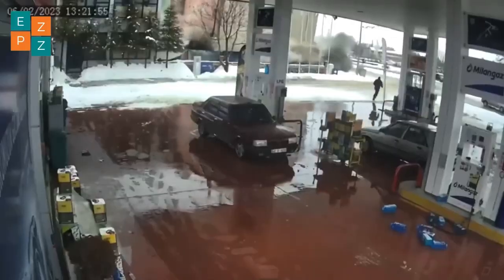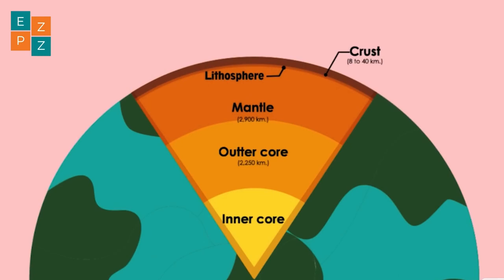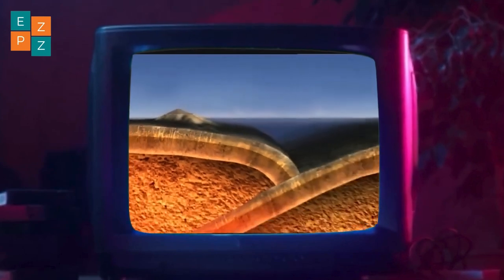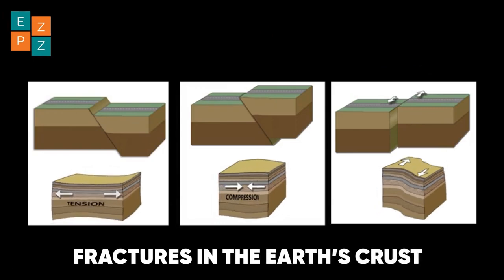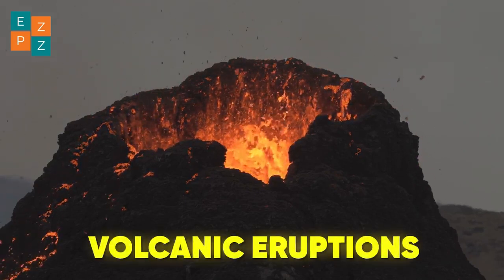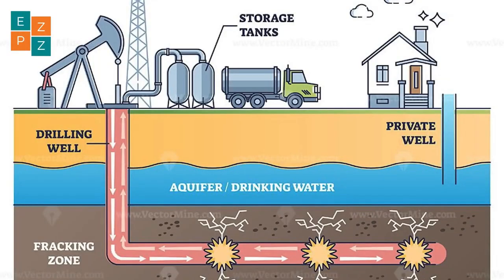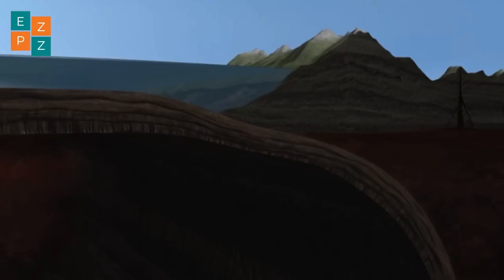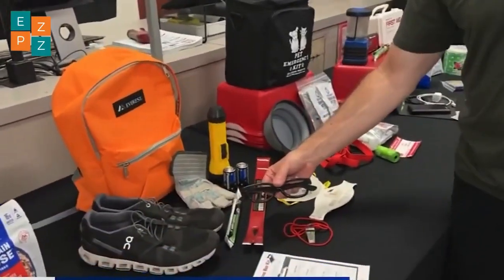Understanding Earthquakes: What Causes Them?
What causes earthquakes? In this video, we delve into the fascinating science behind earthquakes and the forces that trigger them. Discover how tectonic plates, fault lines, seismic waves, plate boundaries, stress, energy, and the Earth's crust all play a role in these powerful natural events. Learn why earthquakes are more common in certain regions, how the movement of tectonic plates creates stress and energy buildup, and how this is released as seismic waves during an earthquake. We'll also explain how scientists measure earthquake strength using the Richter scale and study the impact of these events on our planet. Perfect for anyone curious about geology, natural disasters, and the Earth's dynamic processes!"